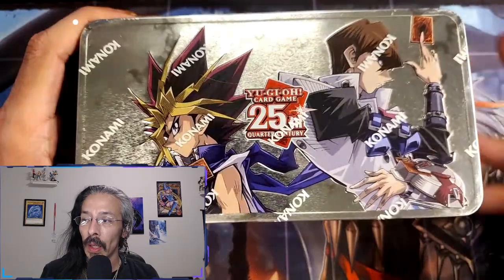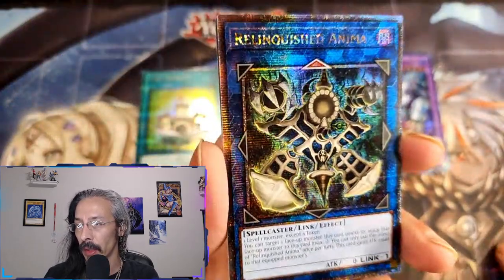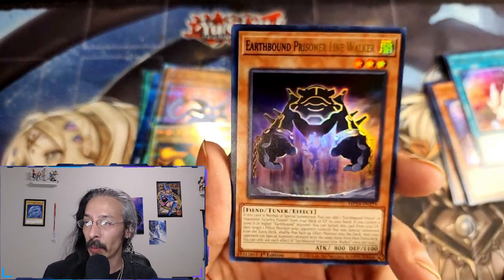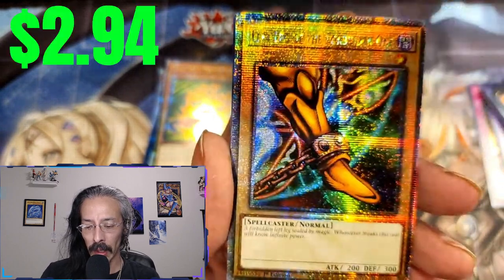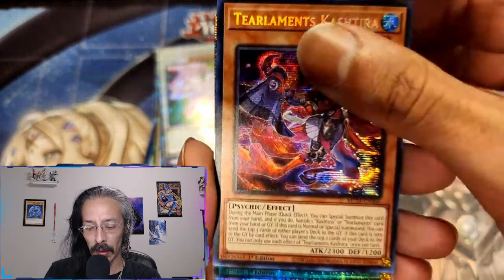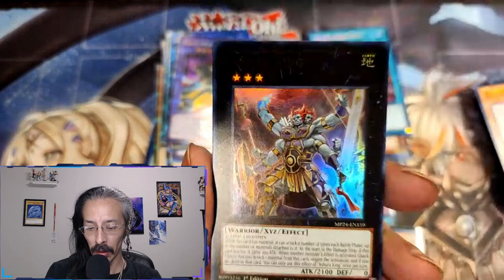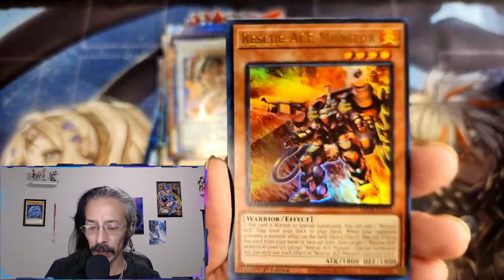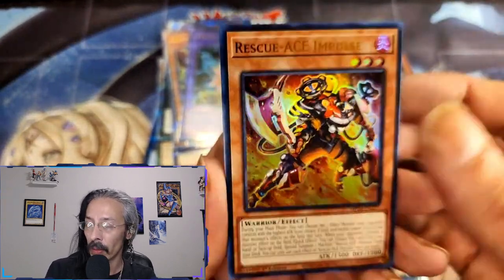Dueling Mirrors Case part 2!!!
Part 2 baby here we go!!!